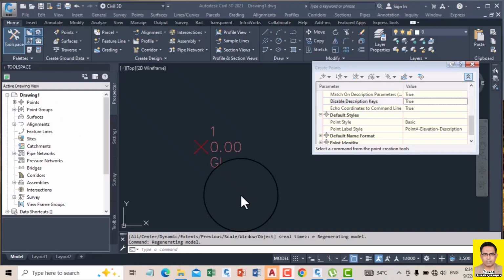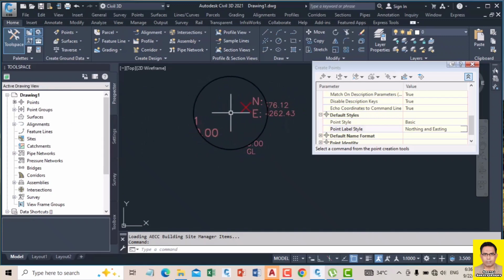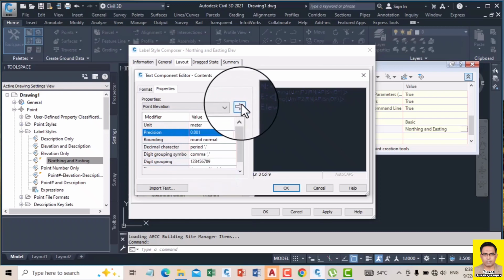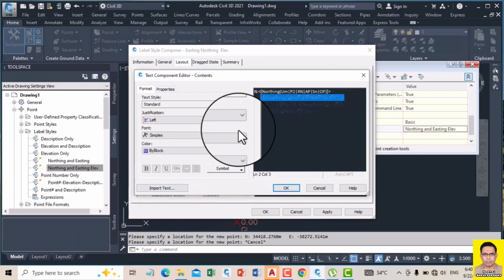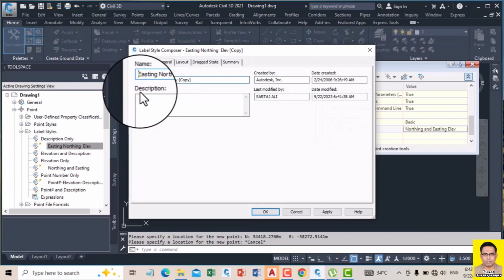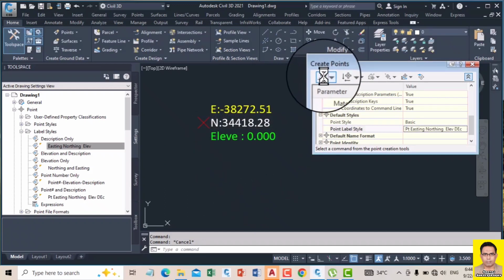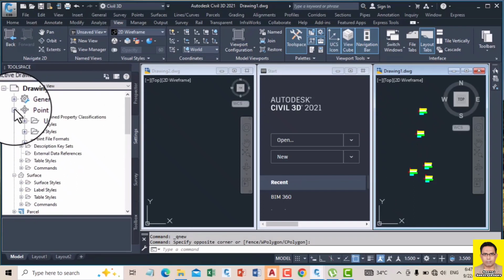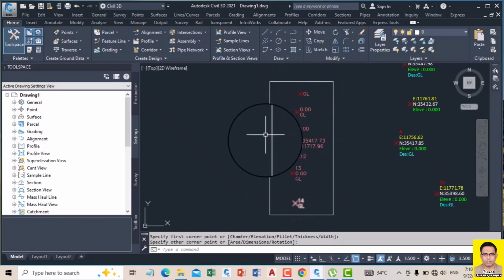Create own Points style Setting | Urdu Hindi